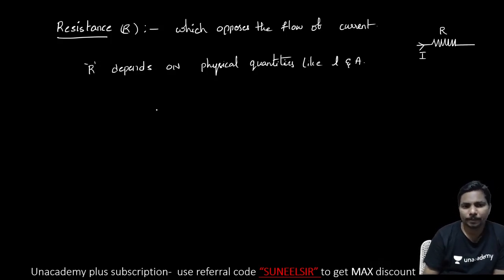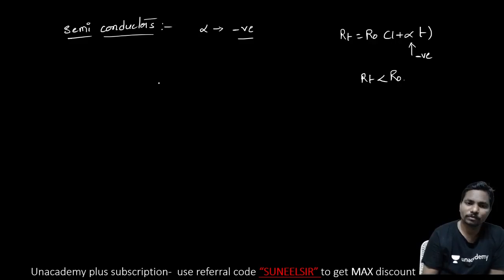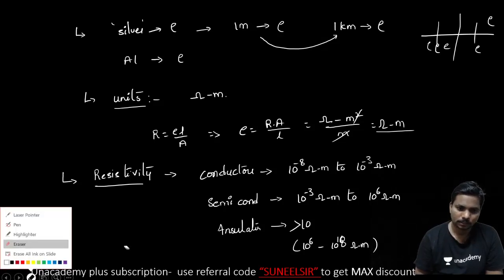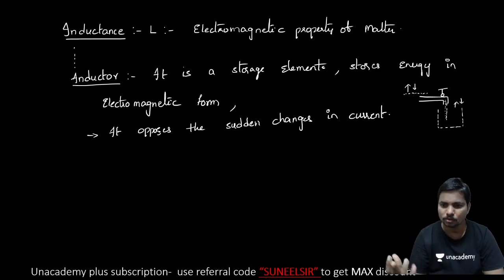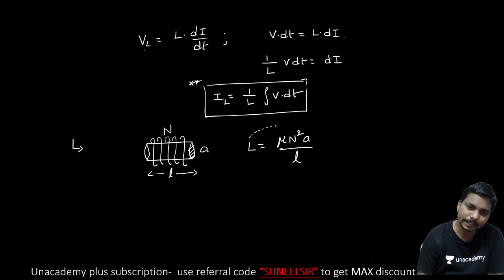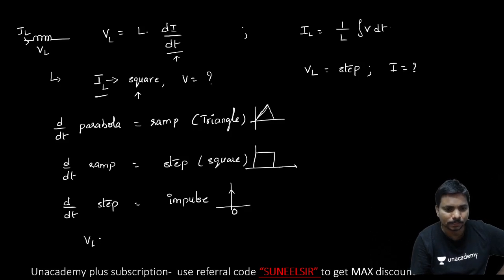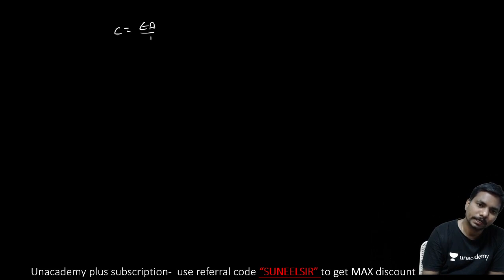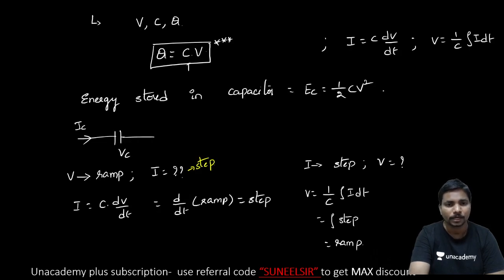Rrb Je 2024 Electronics / Rrb je 2024 Electrical / SSC JE - Circuit analysis classes in English 2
RRBJE 2024 ELECTRICALRRB JE 2024 ELECTRONICS ENGSSCJE BASIC ELECTRONICS MCQ By Suneel sir
RRB_JE SSCJEELECTRICAL Basic Electronics_Mcq#sscje#trending#sscje

RRBJE 2023 ELECTRICAL; RRB JE 2023 ELECTRONICS ENG#SSCJE BASIC ELECTRONICS MCQ By Suneel sir